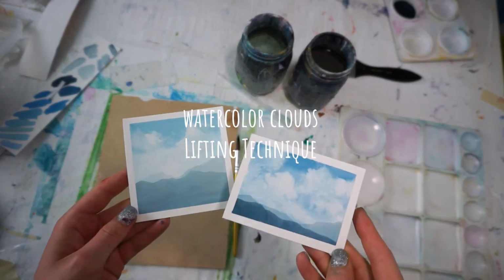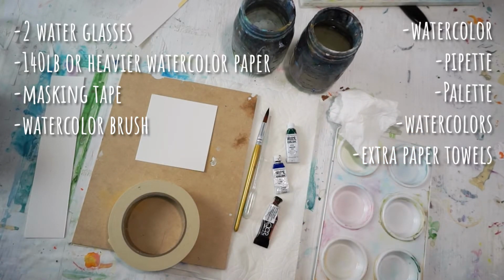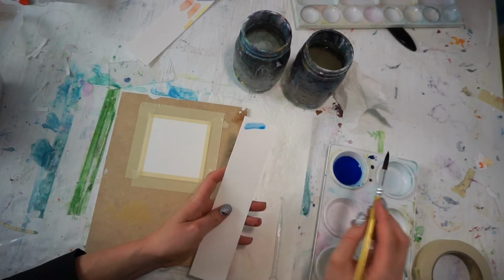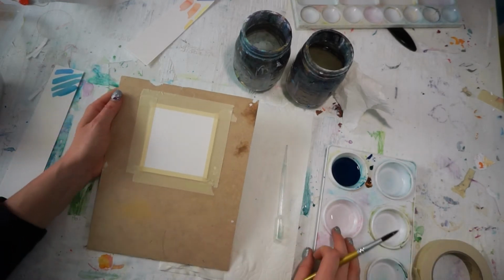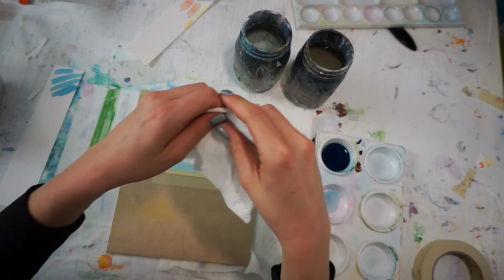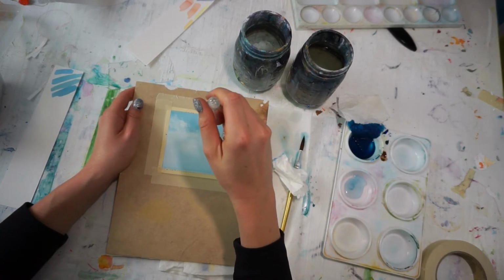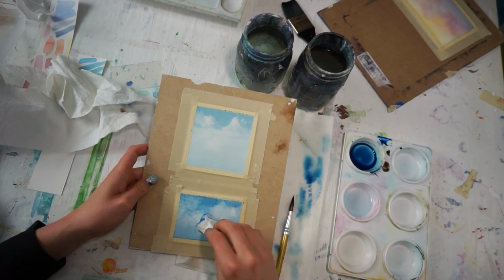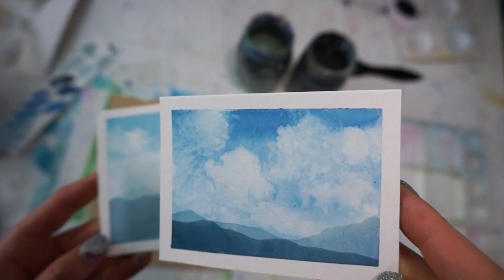Easy Watercolor Clouds - Lifting Technique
Here's a super simple and easy way to make big fluffy clouds in your watercolor paintings!